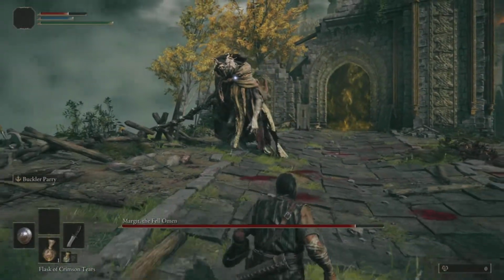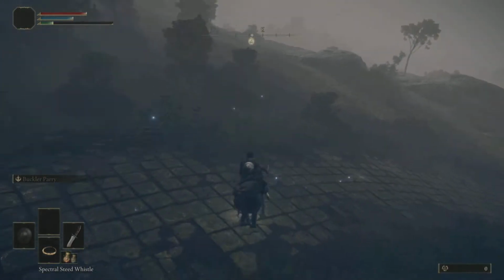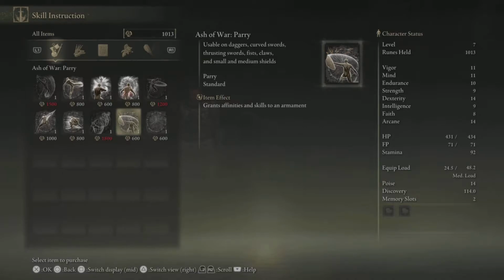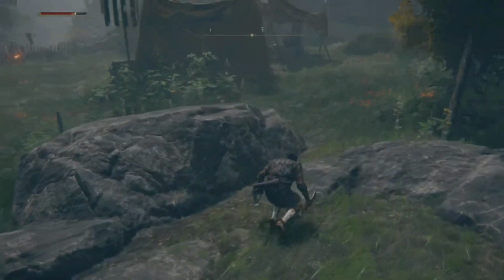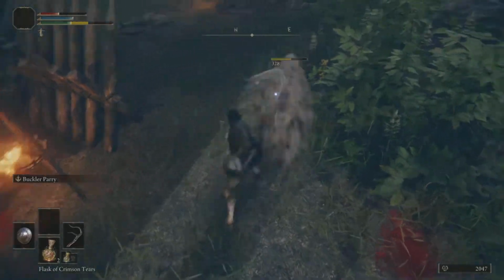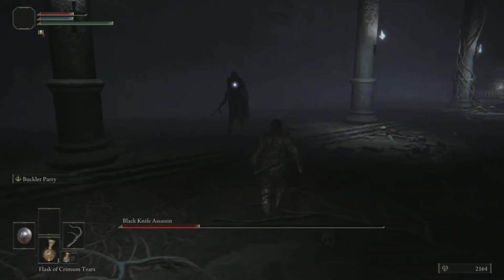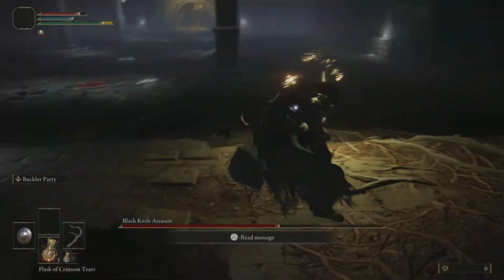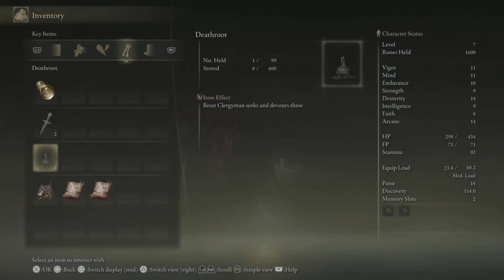Elden Ring let's play part 3: Exploring a dungeon.......kind of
Elden Ring let's play, will be doing the entirety of the main game inluding thoroughly exploring the world.